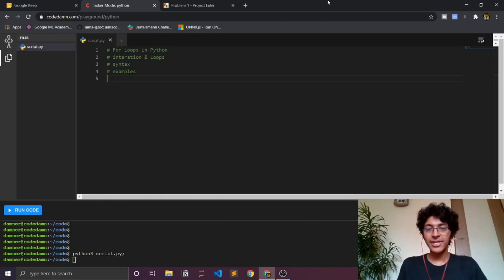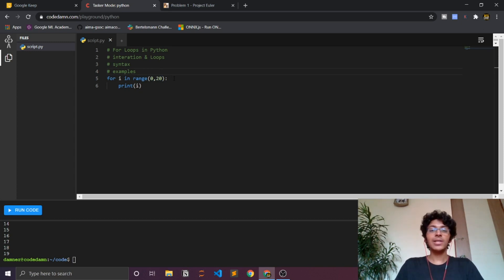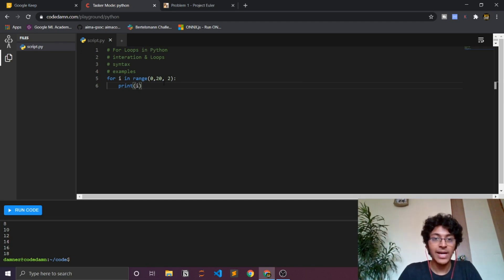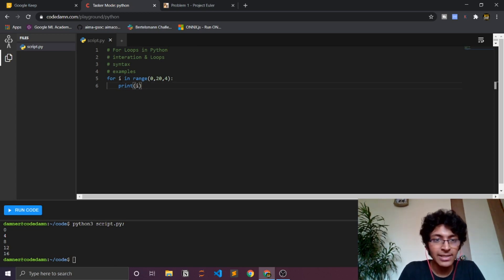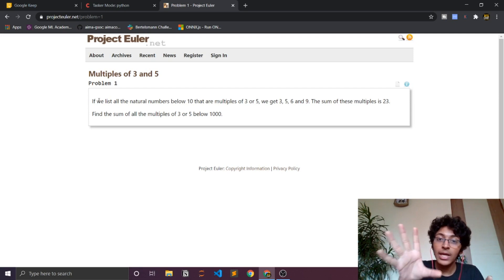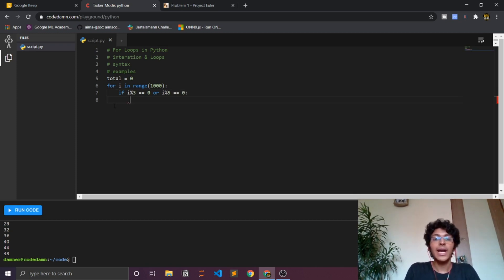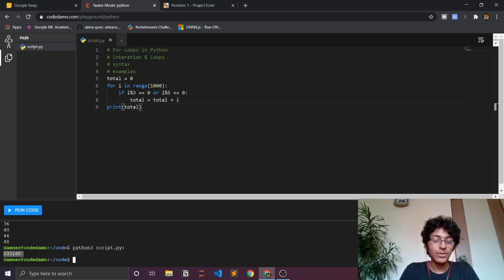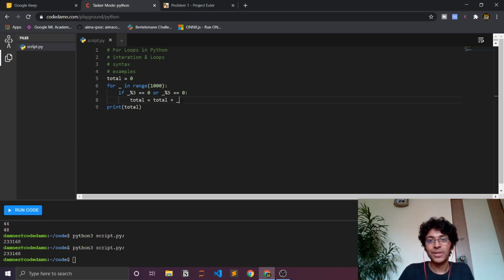For Loops Explained in Python | Python Tutorial for Absolute Beginners 2020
Python Tutorial 2020 | Python for Beginner
I talk about how conditionals work in python. This includes if, else, elif statements. I also show some examples so that you get a clear understanding of how if/else/elif statements are used.

Throughout the course, I'll be using codedamn to tech you the concepts. You don't have to use setup anything on your laptop, simply open the website and get coding. And it has a simple interface without complication.

✨ Tags ✨
python tutorial
python
learn python
python crash course
python 2019
python basics
python course
python language
python programming
python 2020
ishan sharma
loops in python
for loops python
for loop explained in python